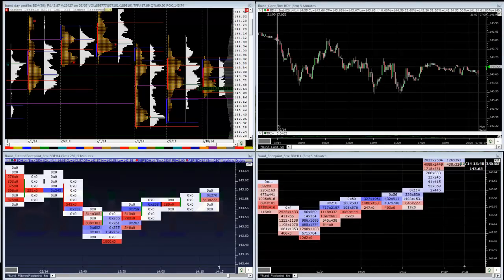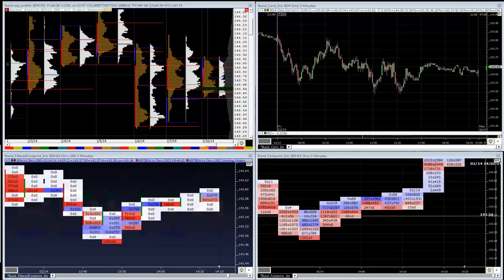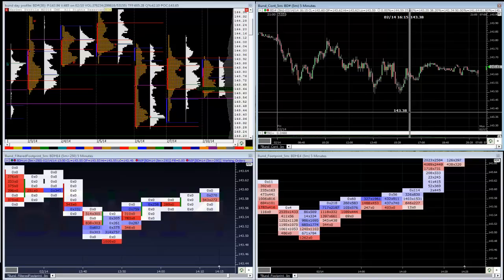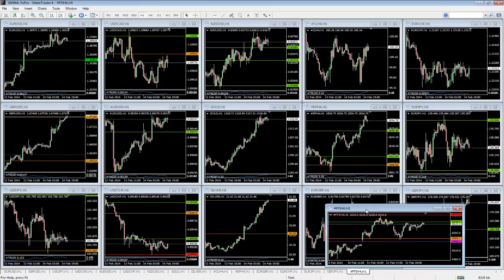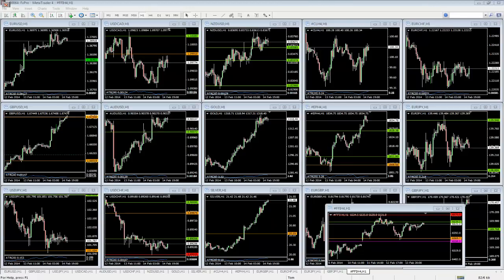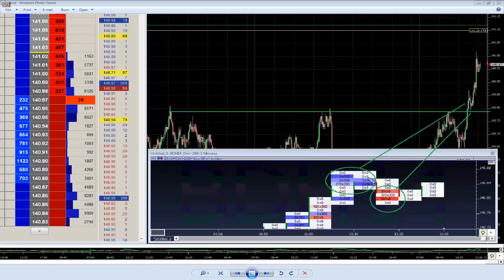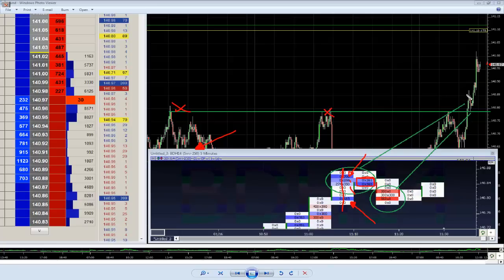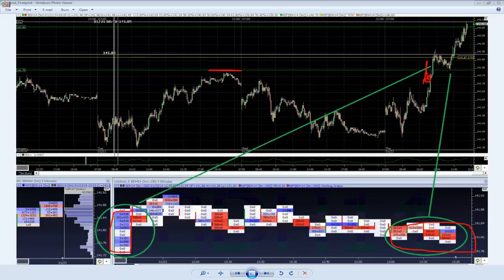Five Ideas To Increase Your Trading Performance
In this video, you will learn five effective techniques to immediately increase your trading performance.

This is an excerpt from a 60-minute webinar originally held on 16th February 2014.

To view the original webinar this excerpt was taken from please